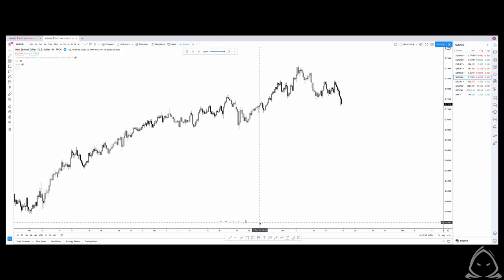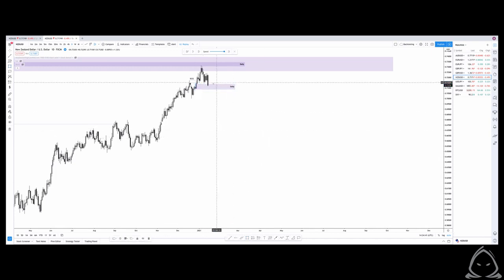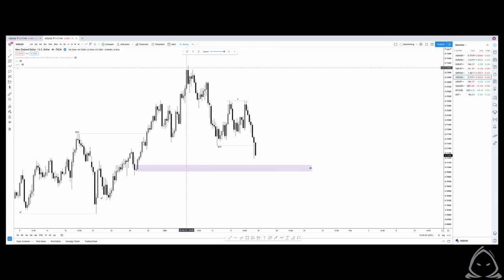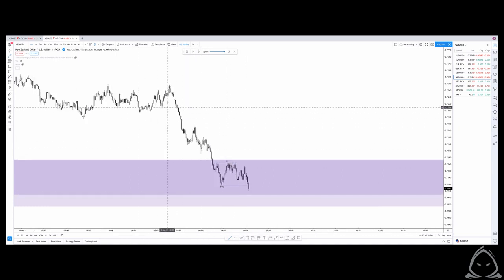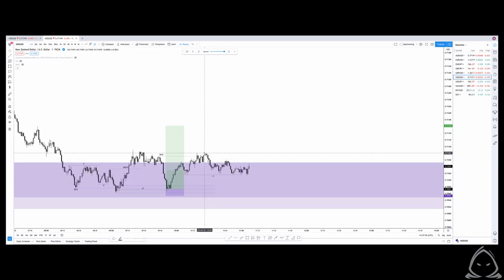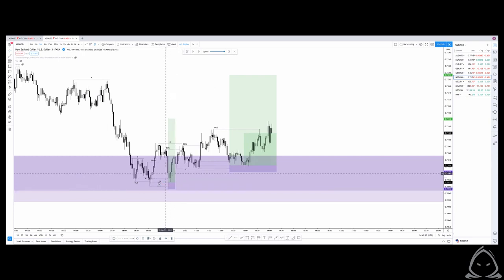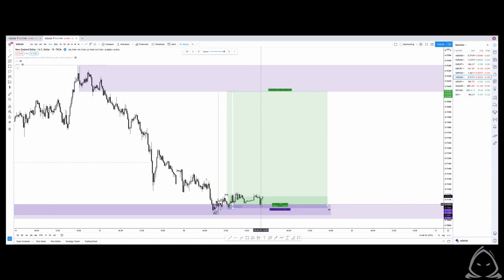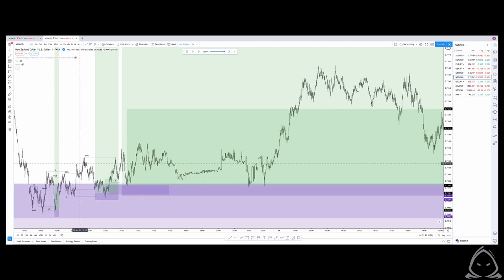20 сентября 2022 г.